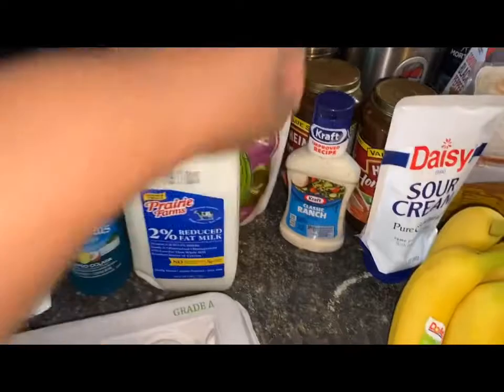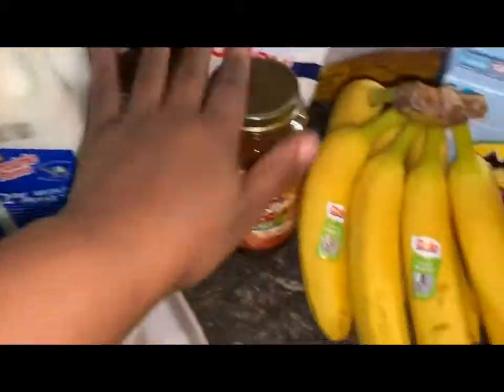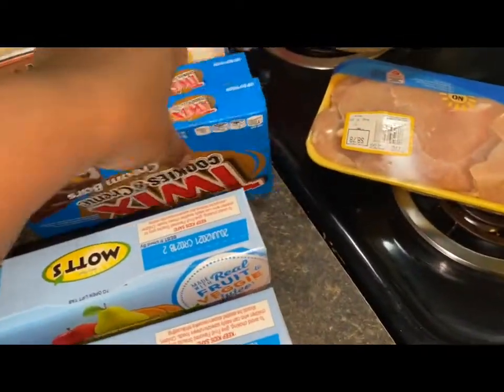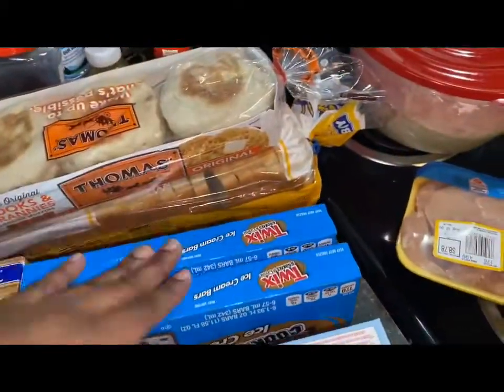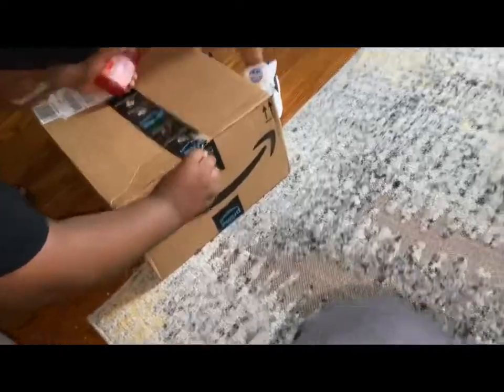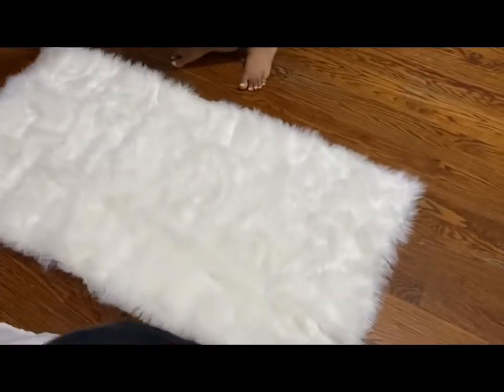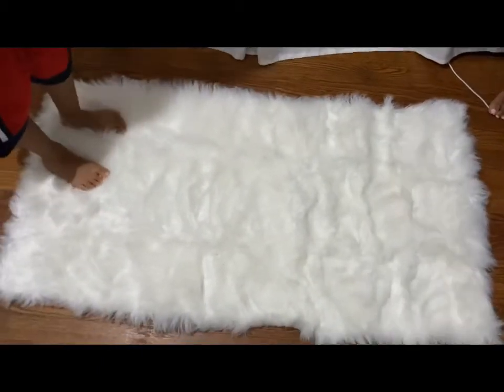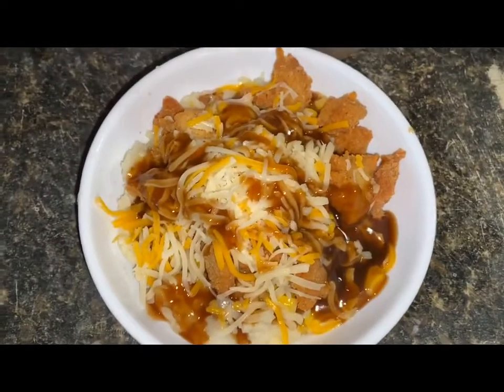CLEAN WITH ME/ORGANIZE “WHAT WE HAD FOR DINNER...